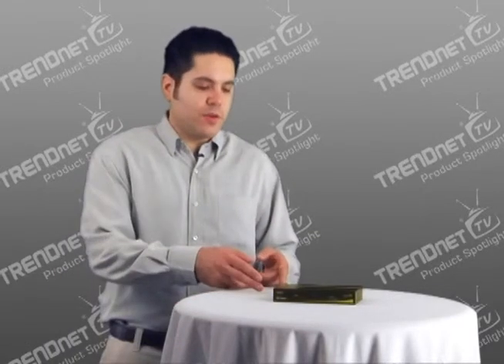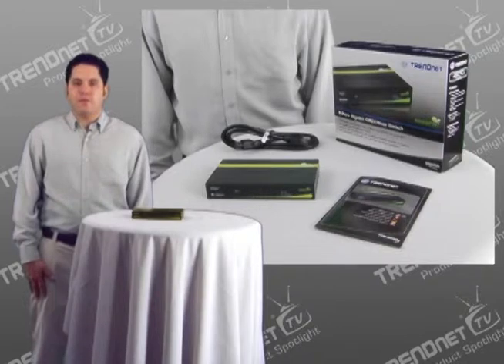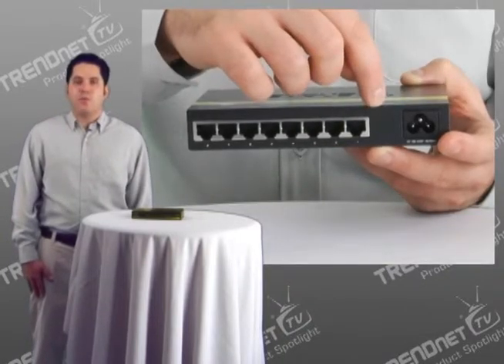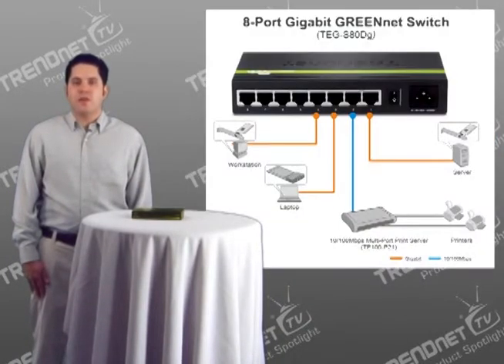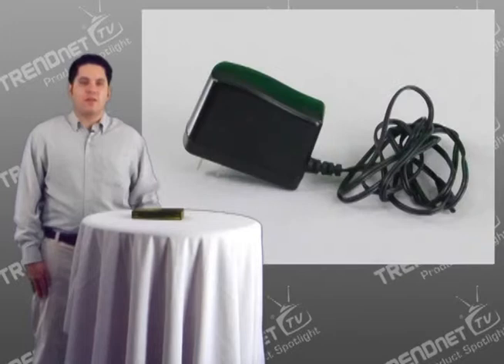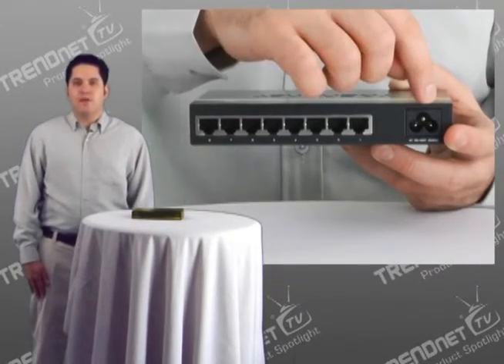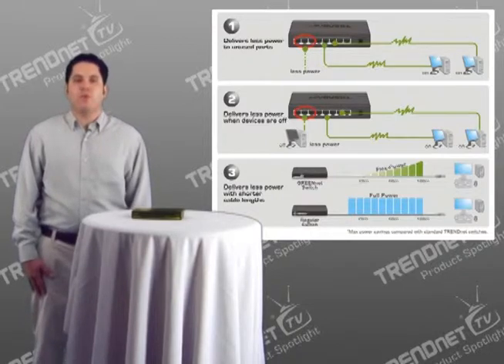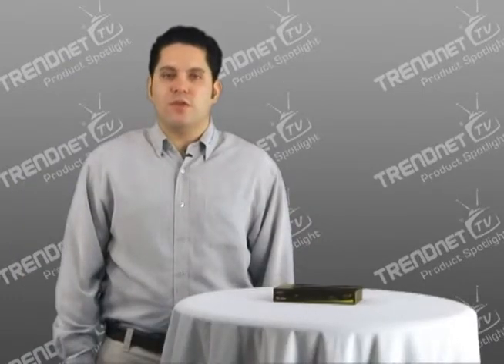TRENDnet 8-Port Gigabit GREENnet Switch TEG-S80DG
The compact 8-Port Gigabit GREENnet Switch (TEG-S80Dg) provides high bandwidth performance, ease of use and reliability, all while reducing power consumption by up to 70%.
GREENnet technology automatically adjusts power voltage as needed, resulting in substantial energy savings. An internal power supply eliminates a bulky external power adapter and frees up precious space around electrical power outlets.
Boost your office efficiency and eliminate network congestion with Gigabit speeds and total switching capacity of 16Gbps with Full-Duplex Mode. Plug and Play this sturdy metal switch for reliable high-speed network connectivity.